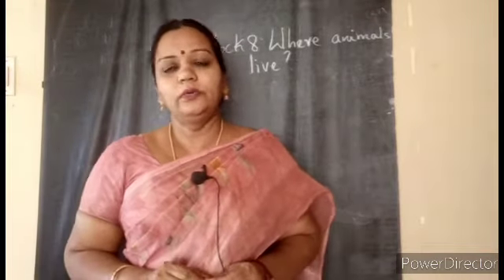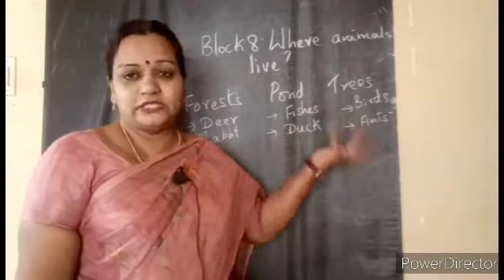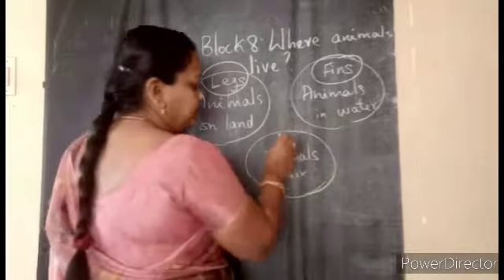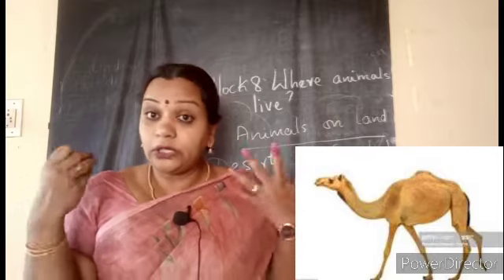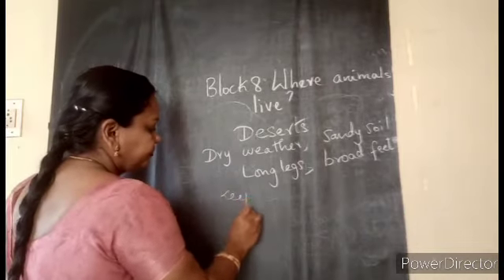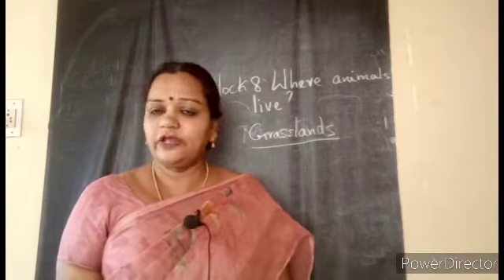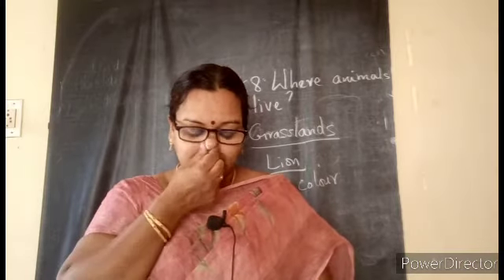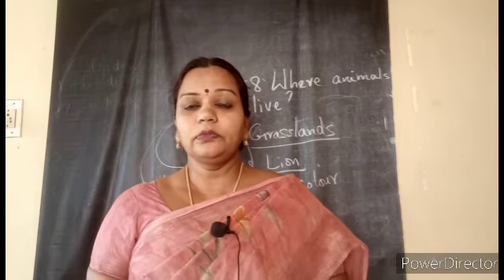Class 4 Science Block 8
Animals on land